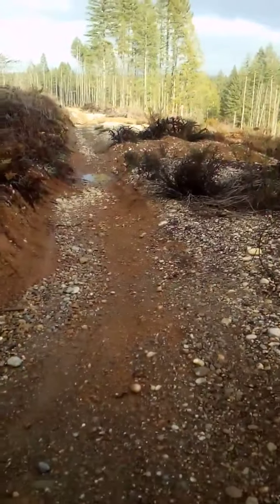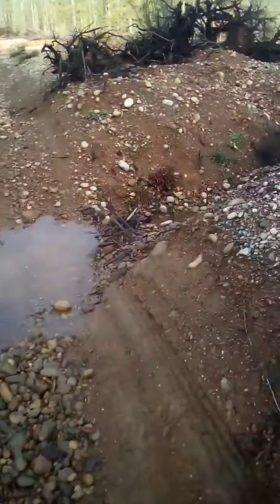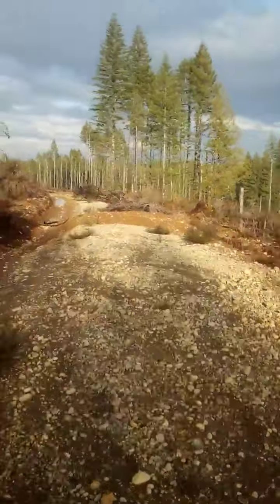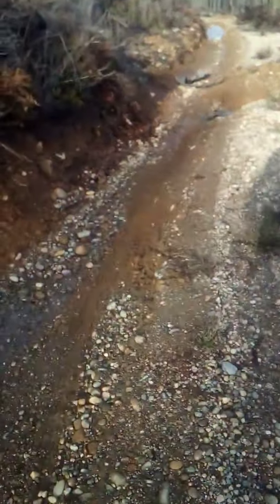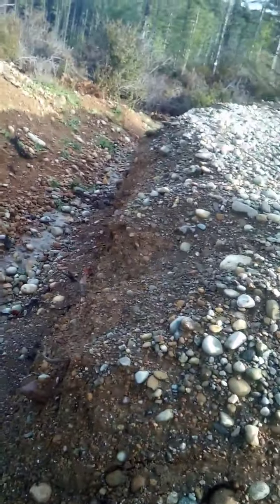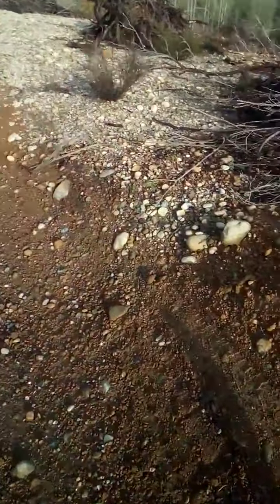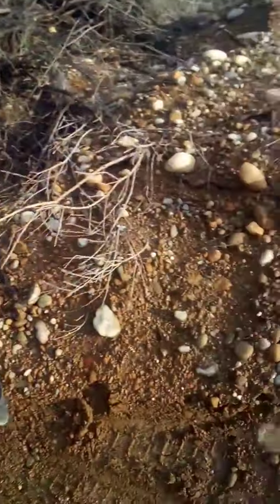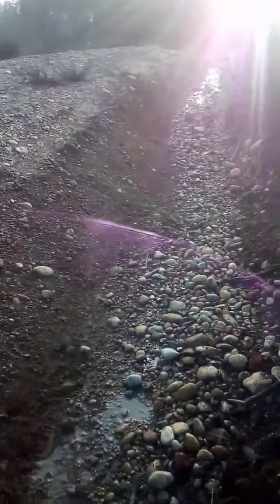A Hill We Drove up in the 2003 Ford Explorer 4X4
I saw a washed-out area with water flooding down it and couldn't help but see how good the Explorer 4 wheel drive is. I was not disappointed, this is a bone stock Explorer and it climbed up without even switching to 4 Wheel drive.